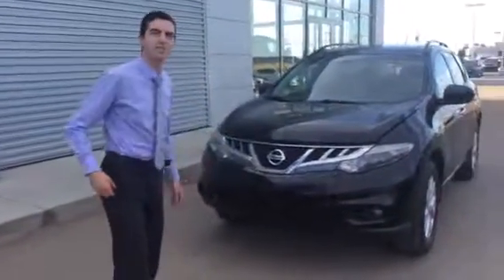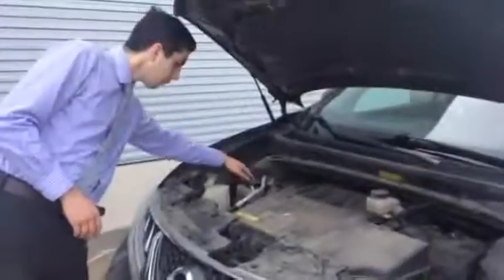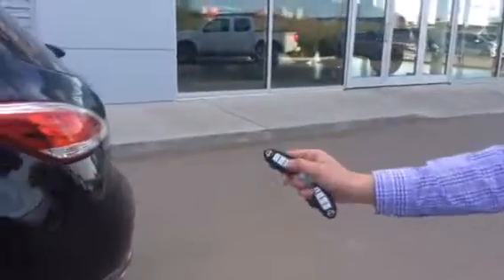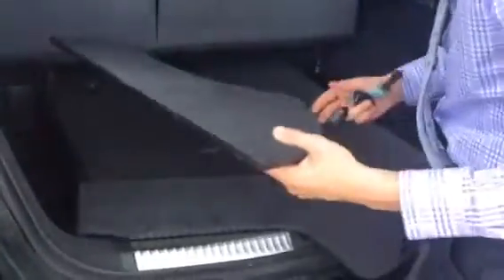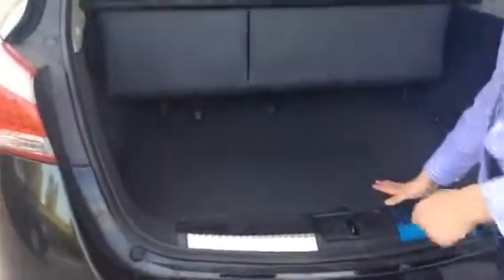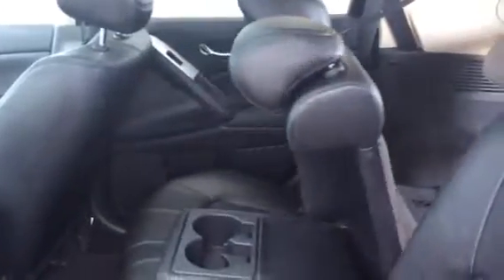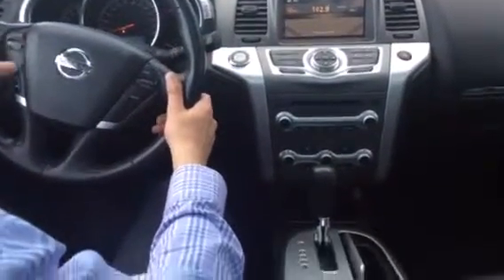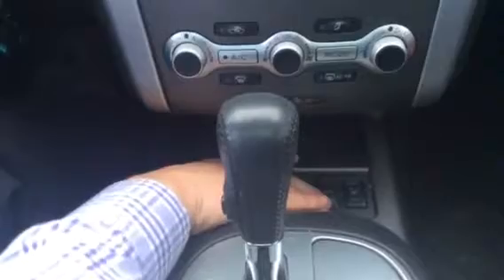The good, The bad, and The Murano